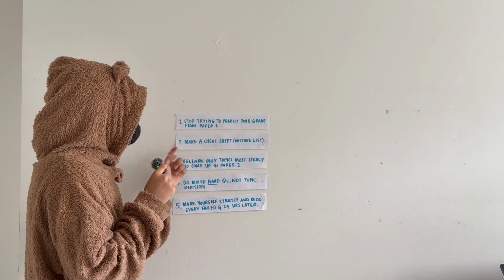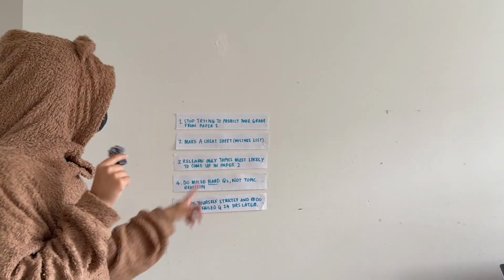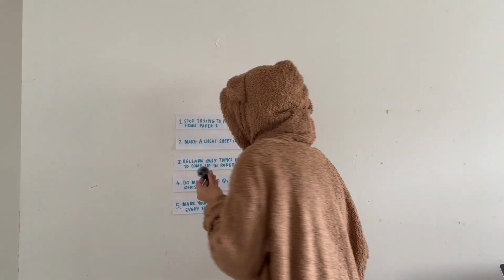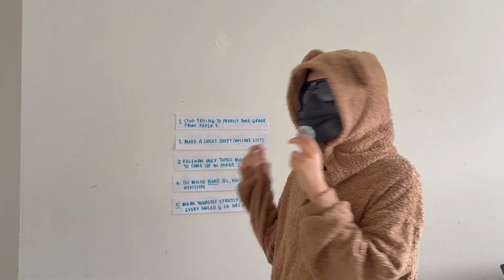A-Level Maths Paper 1 Went Badly? Do This Before Paper 2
A-Level Maths Paper 1 Went Badly? Donʻt panic or waste time overthinking it. It's done now. This video shows you exactly what to do before Paper 2: how to review mistakes, prioritise topics, and recover marks fast.